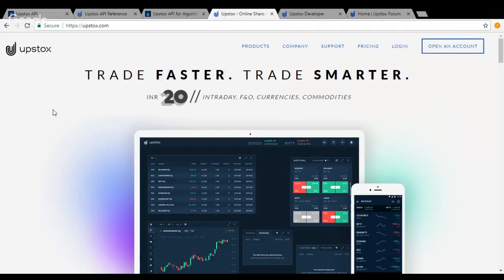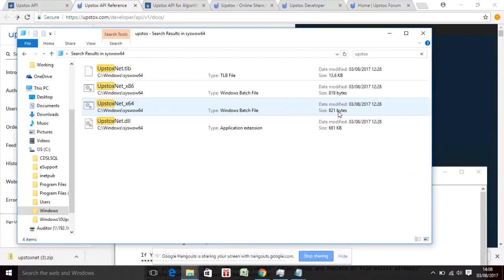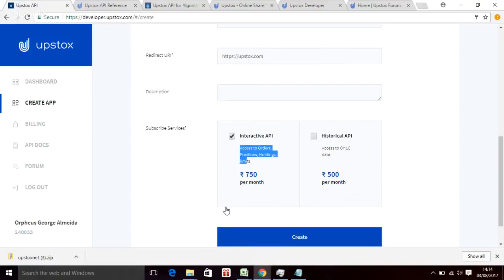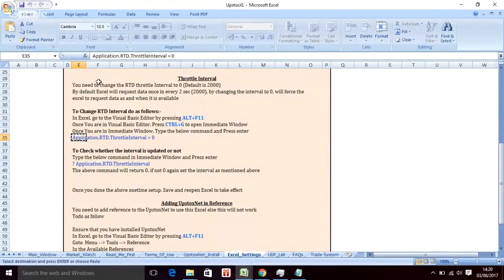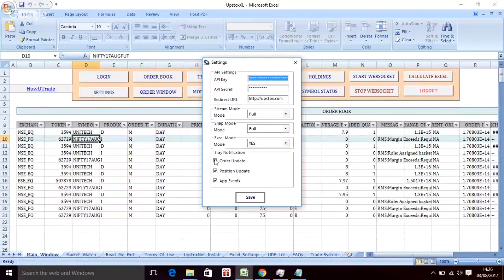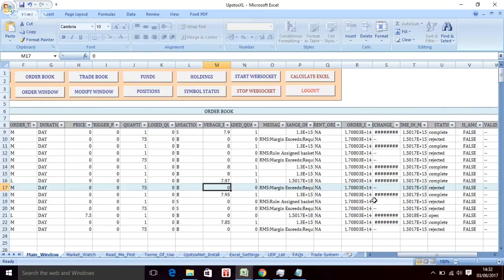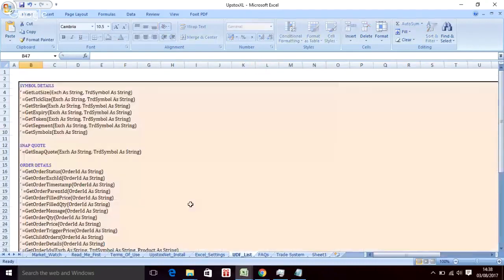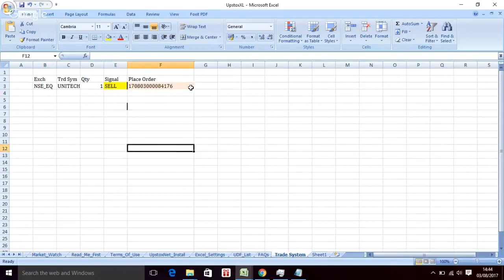Trade using excel with real time data